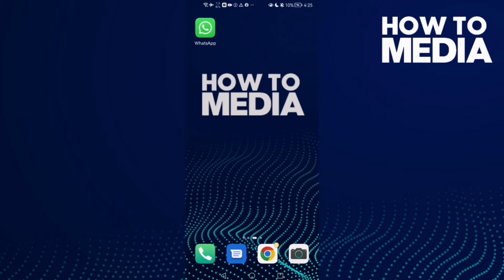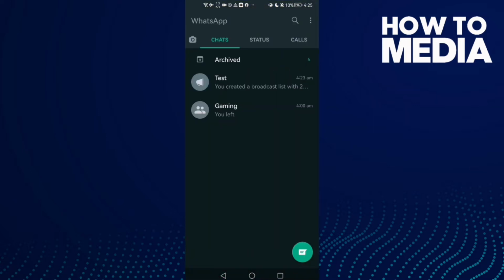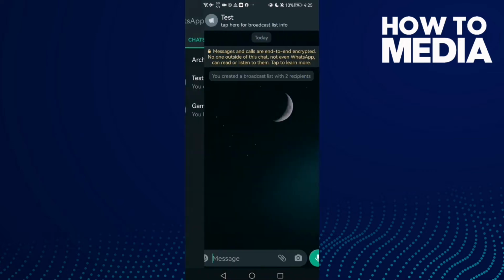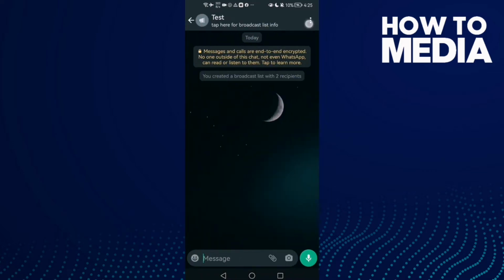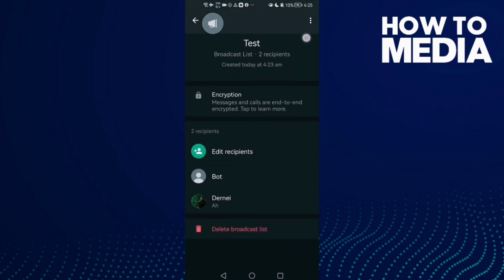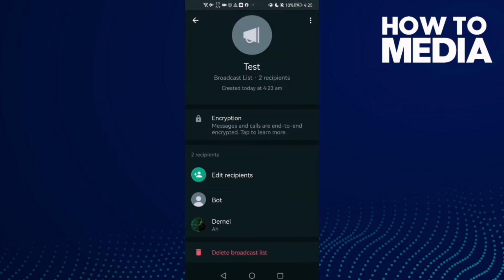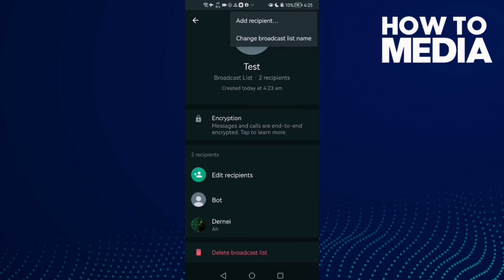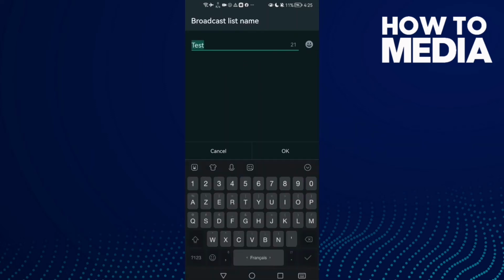How to Add BroadCast Name on Whatsapp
in this video we discuss :